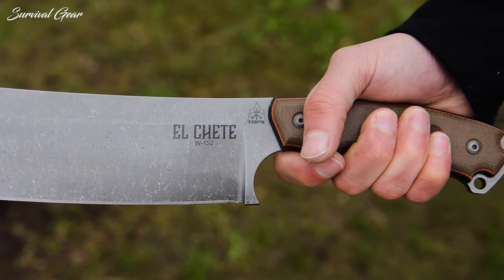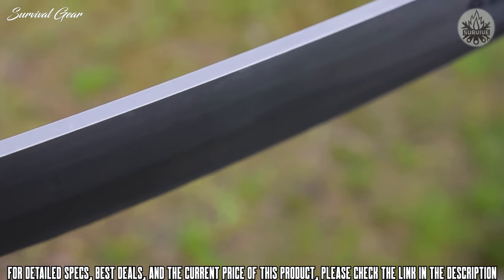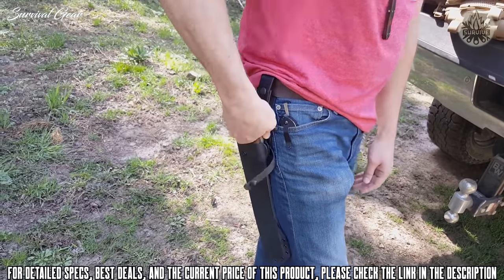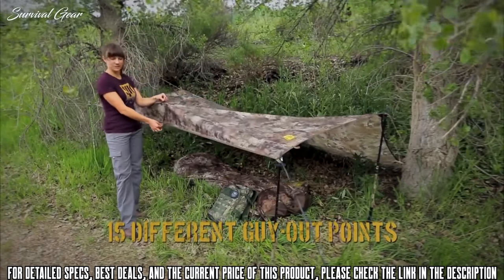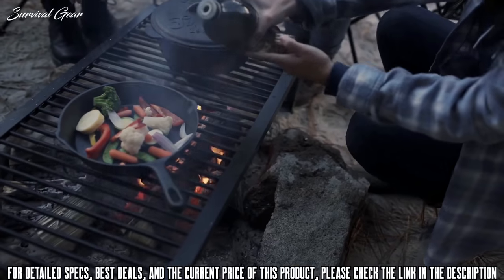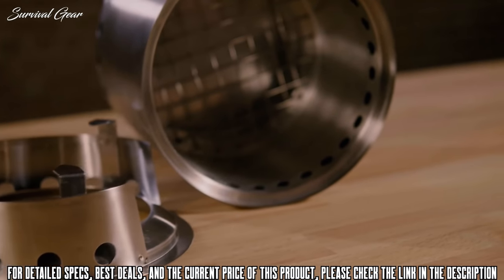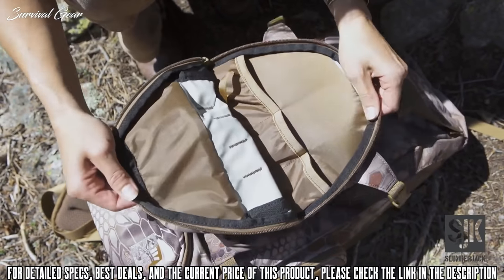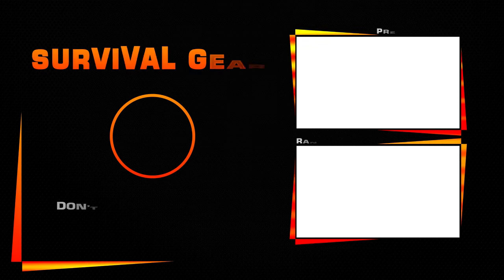Top Best Bushcraft Gear To Own For Survival and Preparedness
Are you looking for the best bushcraft gear and gadgets for survival and preparedness of 2021? These are some of the coolest bushcraft gear and gadgets we found so far:

✅1. TOPS KNIVES El Chete 12in Fixed Blade Knife
✅2. Slumberjack Satellite Tarp & Shelter - Compact, Lighweight, Waterproof, Multi-Pitch Camping Tarp
✅3. Morakniv Bushcraft Survival • Fixed Blade Knife Camping • Outdoor •
✅4. CRKT Freyr Axe: Outdoor Axe with Deep Beard Design, Forged Carbon Steel Blade
✅5. Stansport Cast Iron 6 Piece Cookware Set
✅6. Solo Stove Campfire 2 Pot Set Combo - 4+ Person Wood Burning Camping Stove | Outdoor Kitchen Kit for Backpacking Camping Survival
✅7. Slumberjack Hone Backpack
✅8. Nemo Puffin Blanket
✅9. Centaur Ridge Fire Starter Survival Tool [2 Pack] Ferro Rod, Paracord Handle, Striker, and Wax Jute
✅10. WUDON Leather Backpack for Men, Waxed Canvas Shoulder Rucksack for Travel School

Special limited offers:
✅2.Prime Student 6-month Trial
Bushcraft it is all about developing a relationship with nature. It combines essential survival skills with essential gear that can help you survive any wilderness emergency. To live off the land and enjoy all it has to offer, the right tools and gear are essential. We’ve gathered some of the tools and gear that are considered essential for any bush crafter who wants to challenge themselves to live off the land and not only survive, but thrive. The right gear in your backpack can literally save your life. If the worst day of your life happens to be a survival situation, then you’d better be stocked with the best gear available. When it comes to the latest and greatest survival gear, it’s important to do your research and make sure you have the right tool for the job.